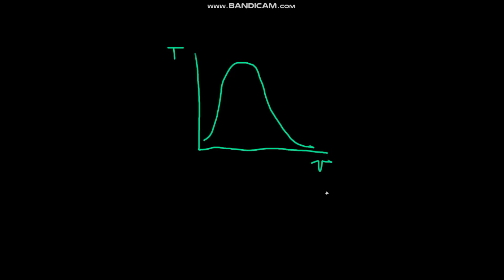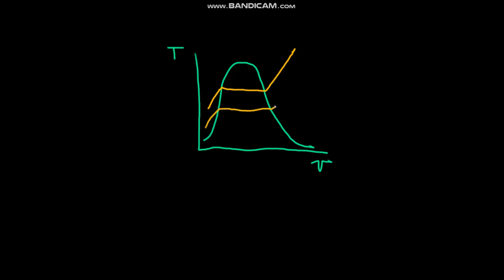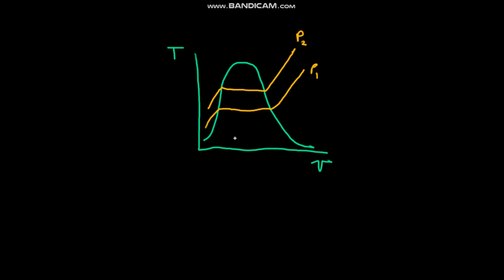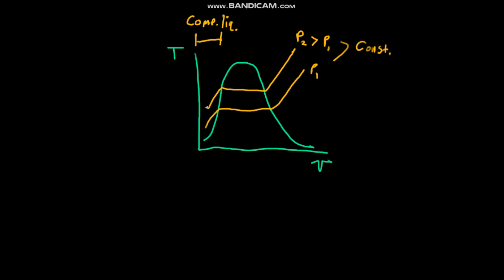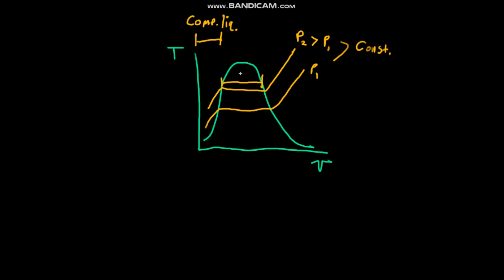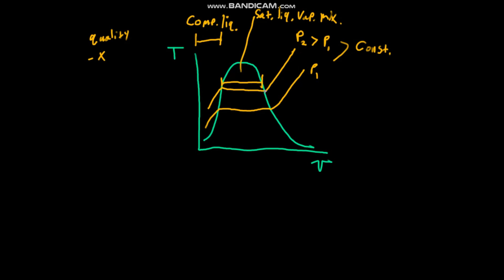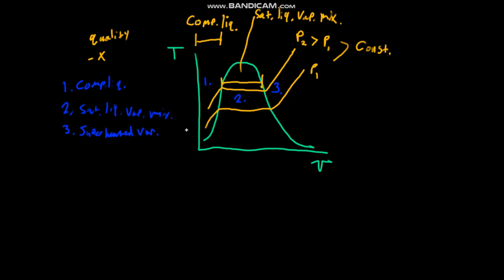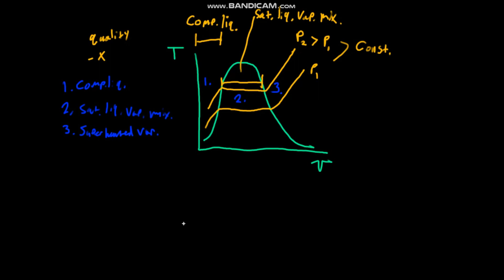Thermodynamics: T-v Diagrams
This video explains how to draw T-v Diagrams, and what they represent.

Please leave any questions you have in the comments section!